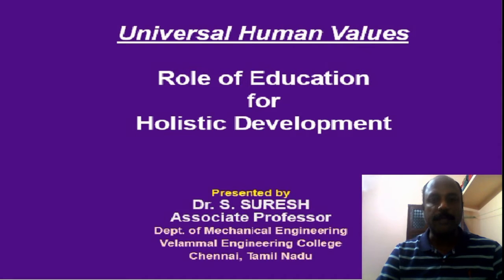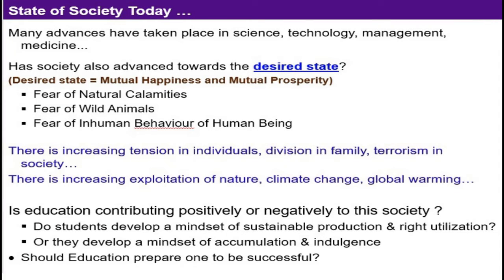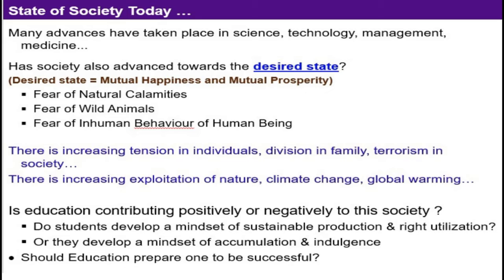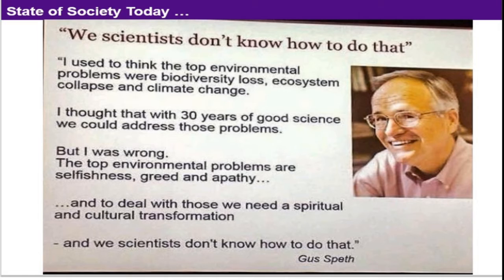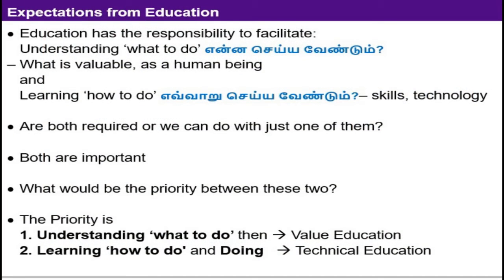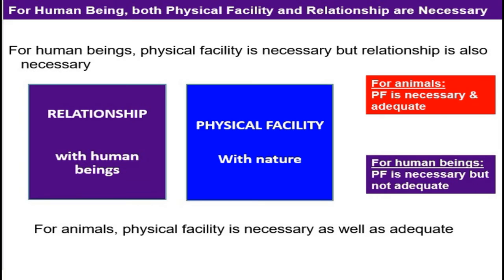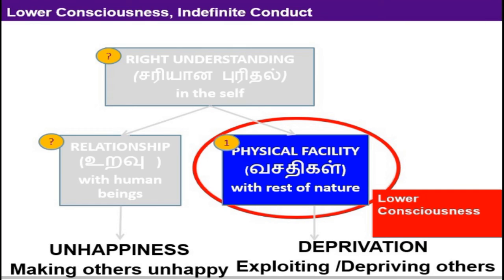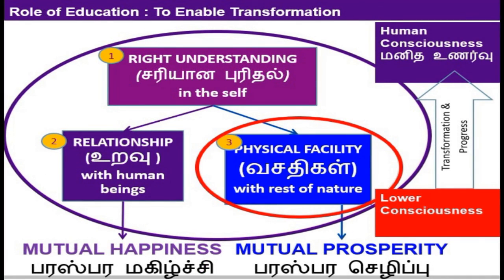UHV Value Education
Dr.S.Suresh, ASP/Mech., Velammal Engg. College, Chennai